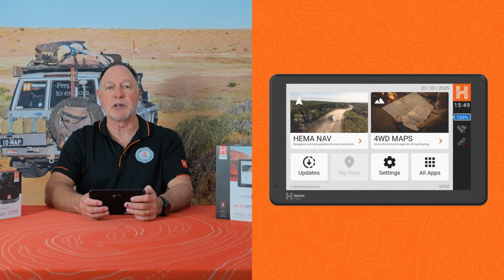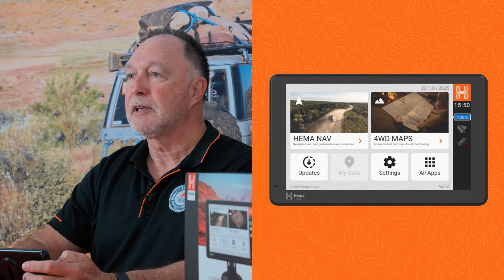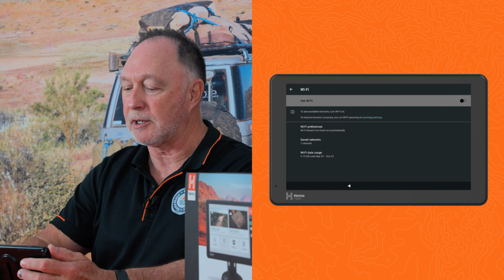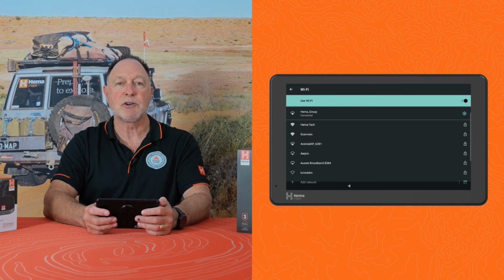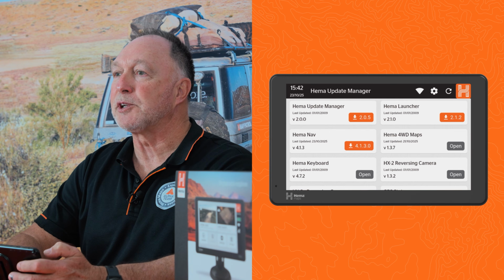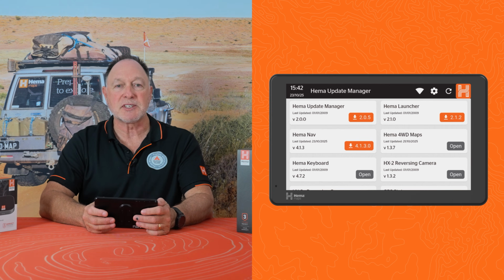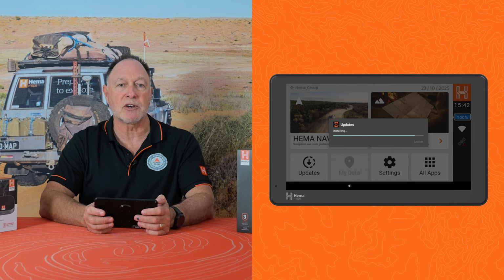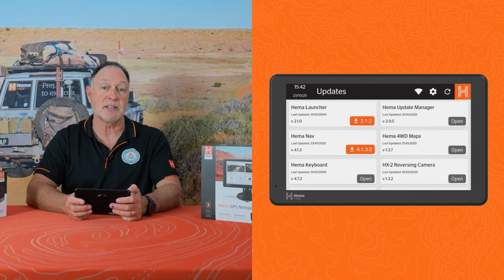Hema Nav - How to Update your Device and Maps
Keep your Hema Nav device and maps up to date with the latest features and accurate navigation data. This video demonstrates how to update Hema Nav software and map data, ensuring your GPS navigation is current and reliable. Learn how to use the update menu, connect to Wi-Fi and follow the correct update sequence.

Regular updates help 4WD enthusiasts, caravan travellers, and offroad explorers enjoy accurate mapping, improved performance, and access to new features.